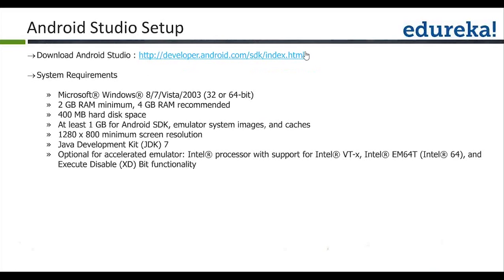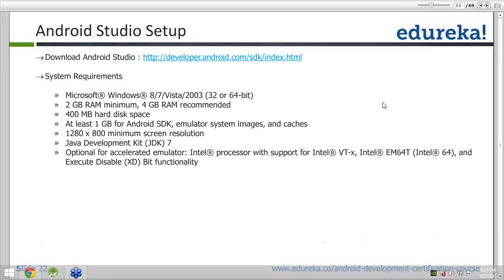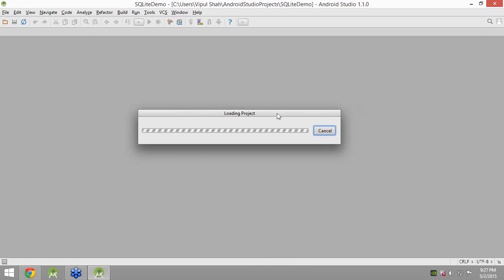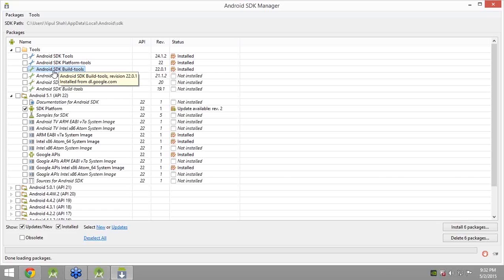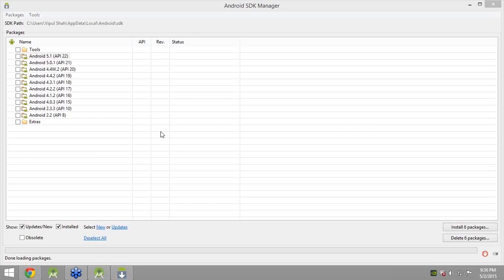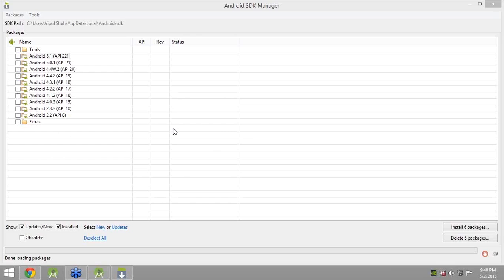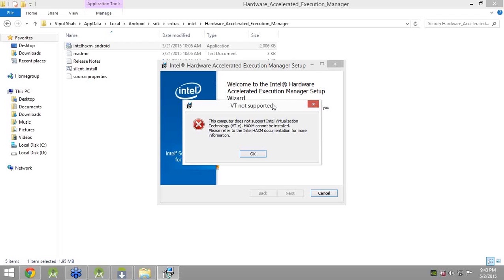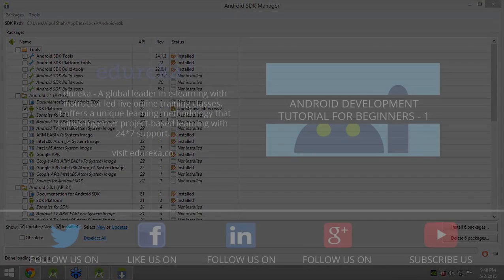How To Download & Install Android Studio | Android Installation Tutorial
SQLite is an open source database, which is automatically managed by Android platform. It is light-weight and requires very less memory. SQLite database is available on every Android device. To get more details about the database.

Watch this video, which briefs you on the following:

1.Introduction to Android Development
2.Android Overview
3.Android Version History
4.Android Architecture
5.Android Tools Setup
6.Android Activity Lifecycle
7.Event Listeners
8.Android Localization
Related Posts:
utm_source=youtube&utm_medium=referral&utm_campaign=android-tut-beg-1

utm_source=youtube&utm_medium=referral&utm_campaign=android-tut-beg-1

The topics related to SQLite and Android have been widely covered in our ‘Android Development’ course.